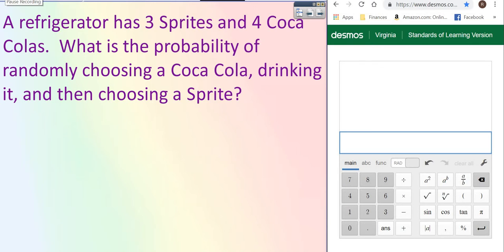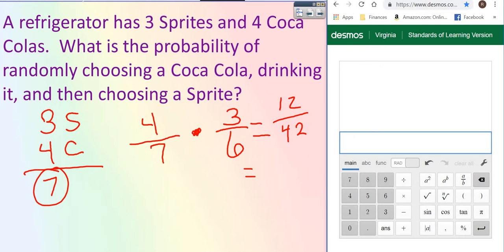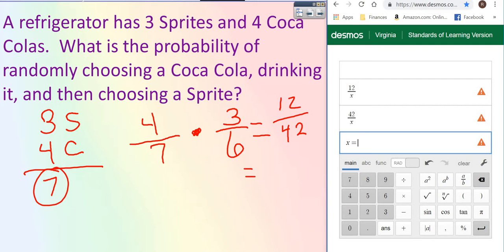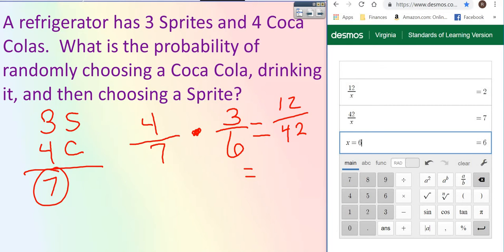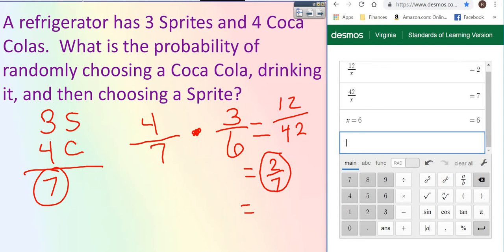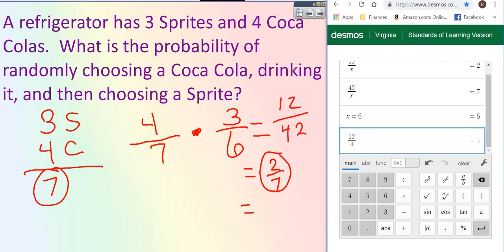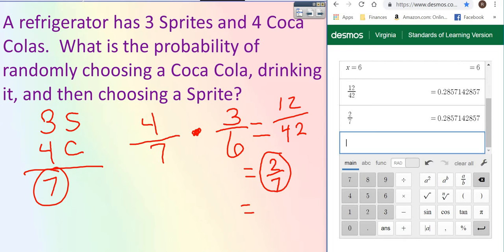Dependent Probability; Two Events